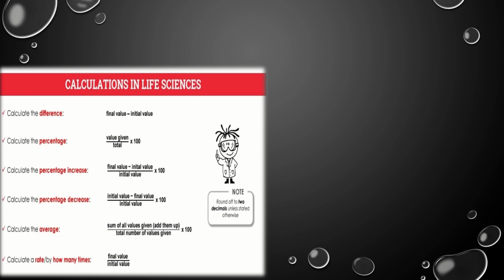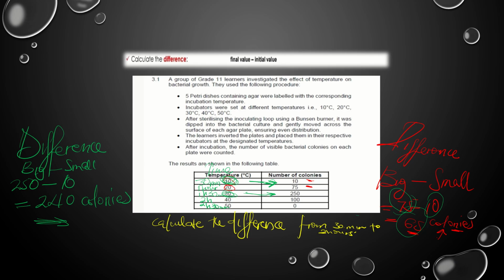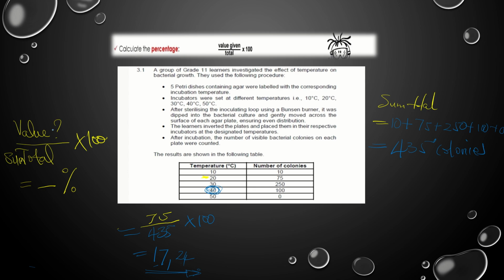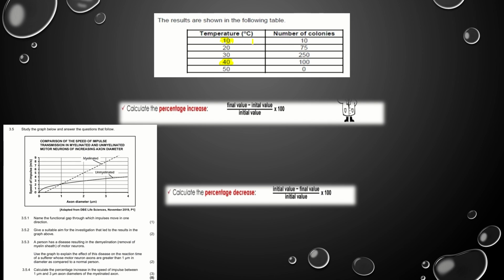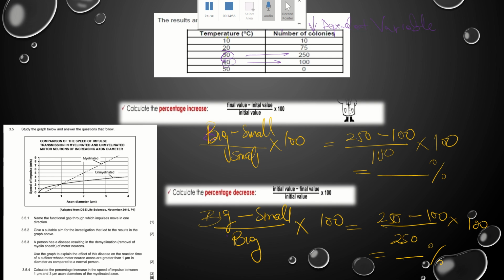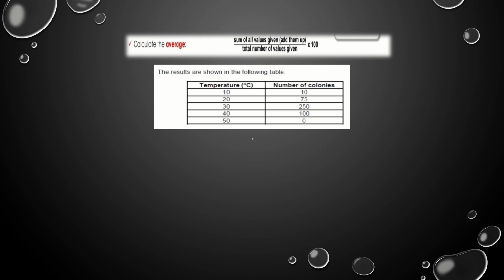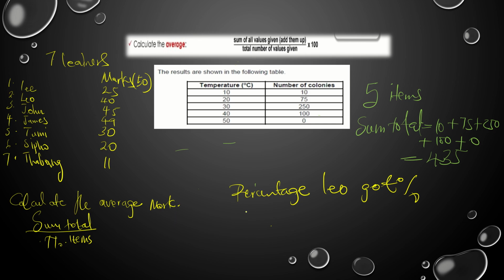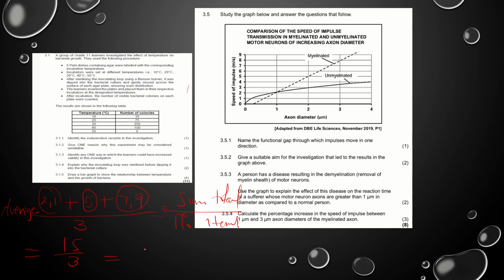LIFE SCIENCES CALCULATIONS GRADE 10, 11 and 12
CALCULATE PERCENTAGE INCREASE AND DECREASE
AVERAGE, PERCENTAGE AND DIFFERANCE